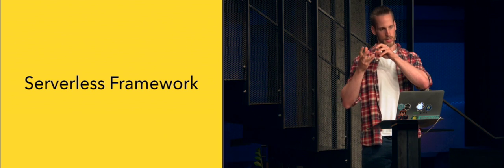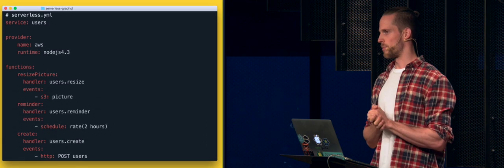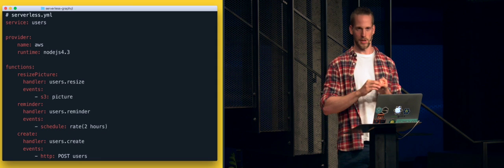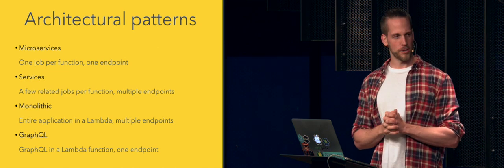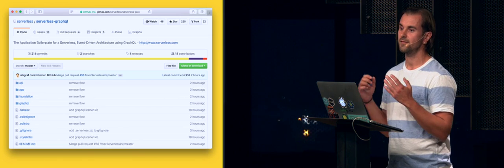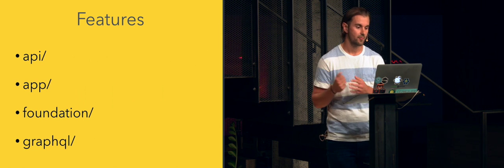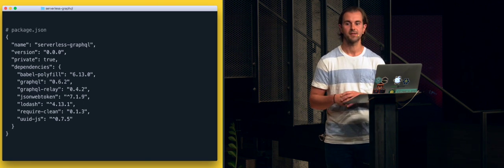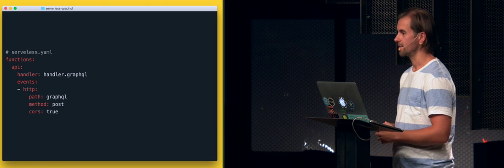Philipp Muens & Nik Graf: Serverless Framework + GraphQL Starter Kit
Philipp Muens, a Serverless framework core developer, and Nik Graf, a Serverless platform engineer, demo the official Serverless boilerplate, an easy-to-use starter kit that helps users combine the power of Serverless and GraphQL.